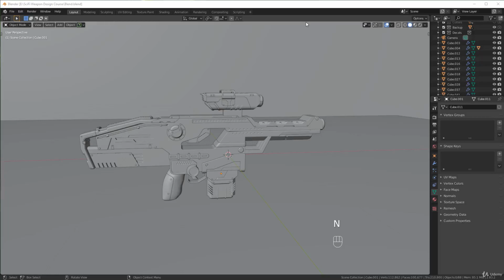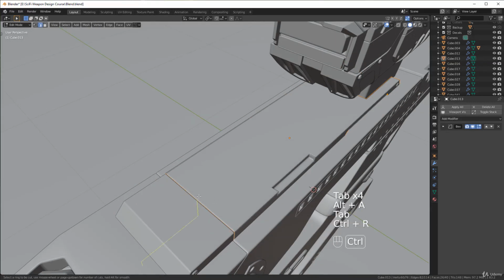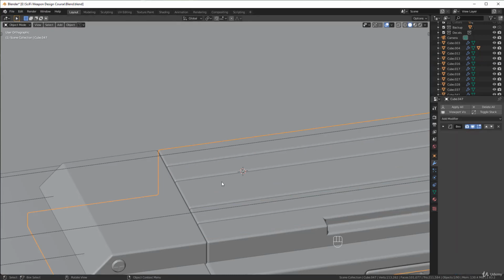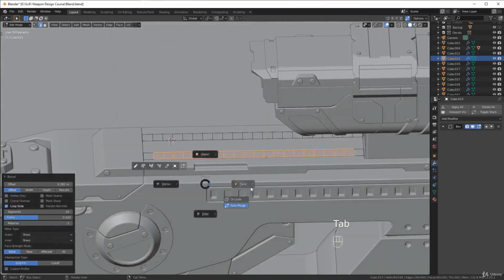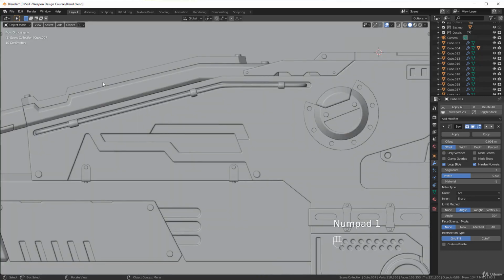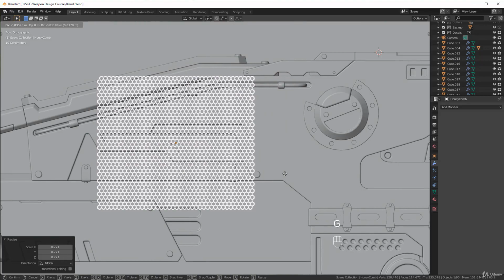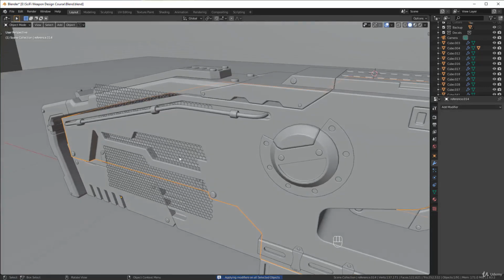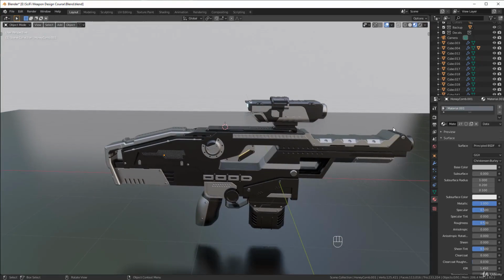046 Tertiary Details Pt 3 SciFi Weapon Design in Blender